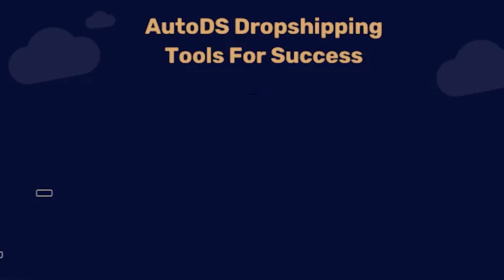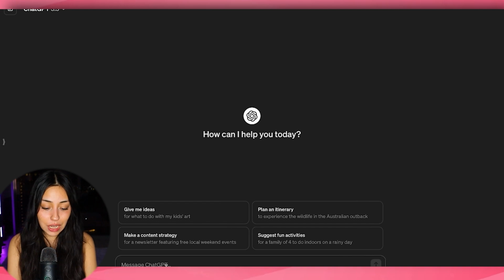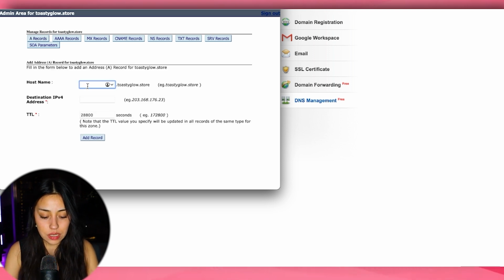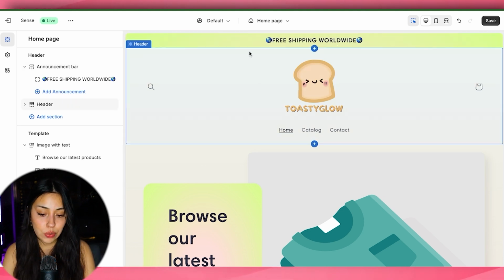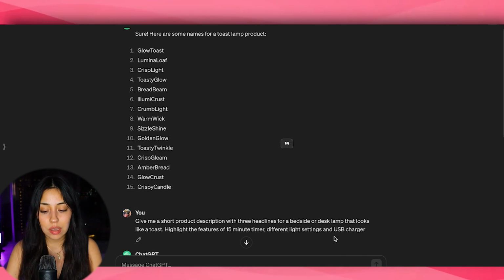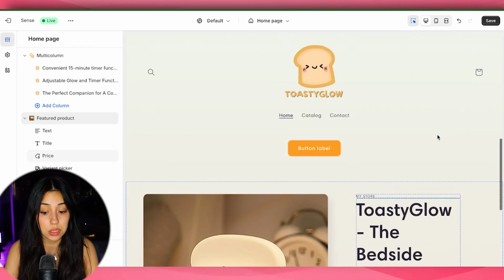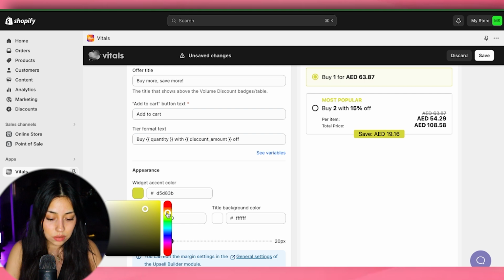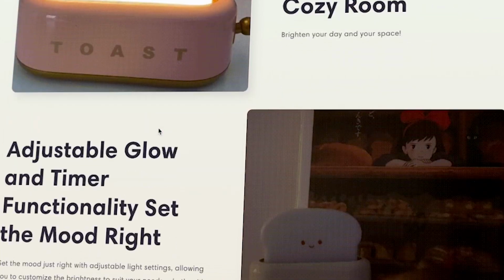How To Create A Shopify Store Step By Step In 2024 (Full Course)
Today I'm creating a Shopify Store live step by step so you can learn store creation as a beginner, a full course to help you get started with Web Design first, subscribe.